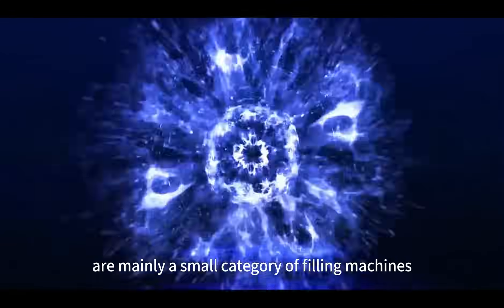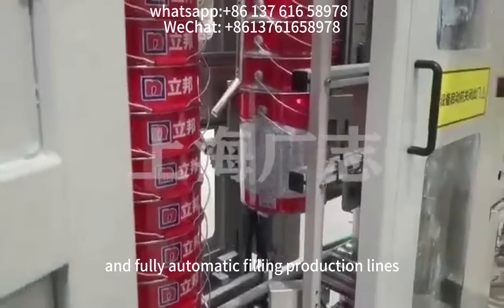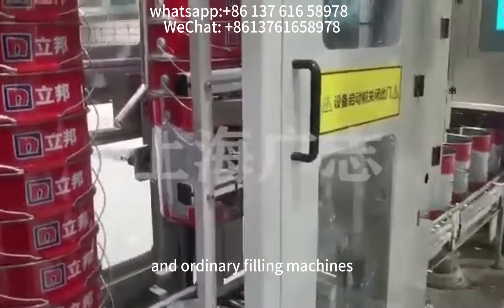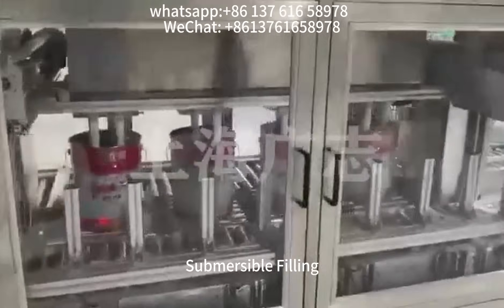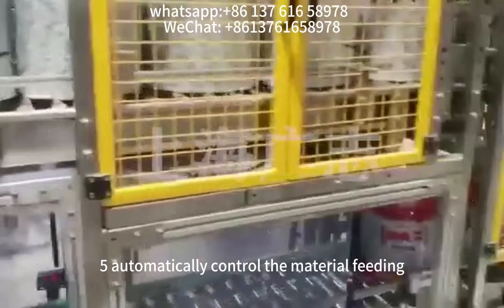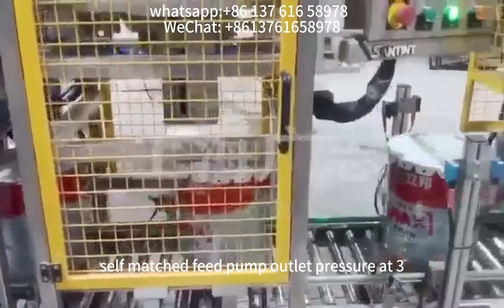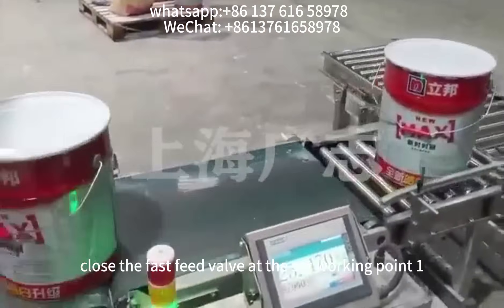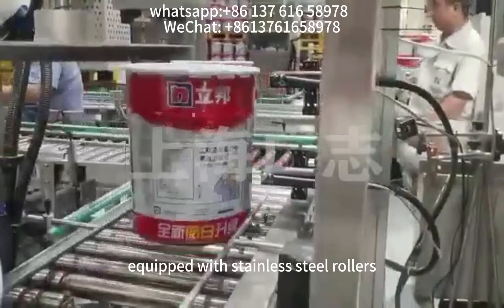Paint filling machine#4-nozzle 20L Pail automatic paint filling line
Automatic paint filling machine#Paint fertilizer glue # filling # palletizing # labeling # capping

We are a manufacturer of automatic filling equipment with more than 30 years of experience. We will provide you with professional equipment!
barrel filling machine is a device used to fill ton barrels (also called large barrels or large barrels). Ton barrels usually refer to large containers with a capacity of tens to hundreds of liters, which are often used to store and transport liquids or bulk materials, such as chemicals, lubricants, coatings, food ingredients, etc. The main function of a ton barrel filling machine is to extract liquids or bulk materials from storage containers or tanks and transport them to ton barrels through pipelines. These filling machines usually have the following features and functions:

1. Filling accuracy control: Ton barrel filling machines are usually equipped with precise metering systems or weighing sensors, which can accurately control the filling volume and ensure that the amount of material in each ton barrel meets the preset requirements.

2. Automated operation: Some ton barrel filling machines are equipped with automatic control systems, which can realize automated filling processes, improve production efficiency and reduce labor costs.

3. Safety assurance: Ton barrel filling machines usually have safety control devices, such as anti-overflow devices, explosion-proof devices, etc., to ensure the safety of the filling process.

4. Easy to clean and maintain: Ton barrel filling machines are usually easy to clean and maintain to ensure the normal operation of the equipment and product quality.

The use of ton barrel filling machines can improve filling efficiency, reduce manpower input, and ensure the accuracy and consistency of filling containers. It is widely used in chemical, coating, food, pharmaceutical and other industries, providing efficient and precise solutions for filling large-volume liquids or bulk materials.